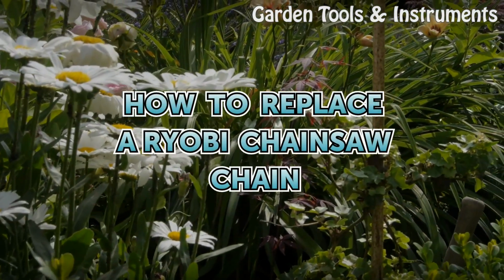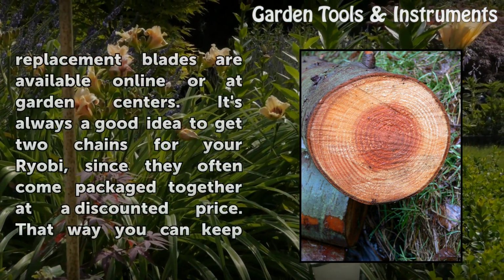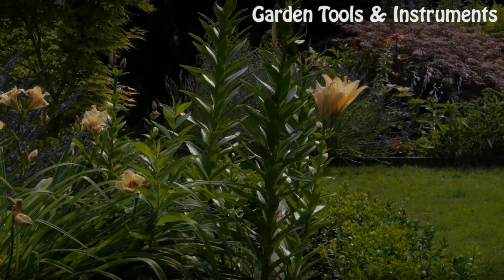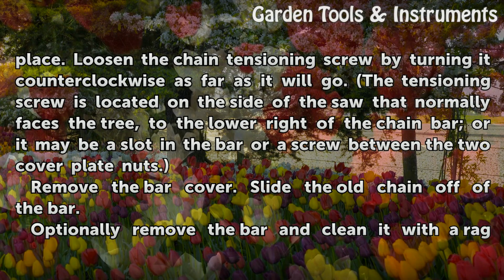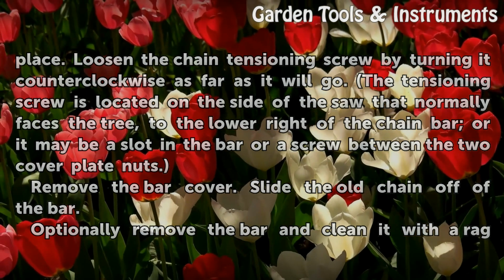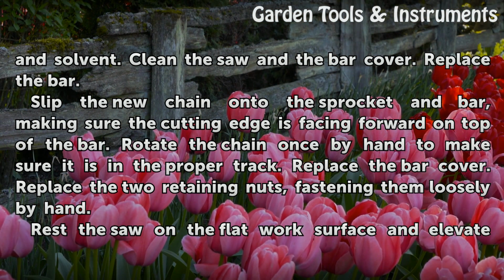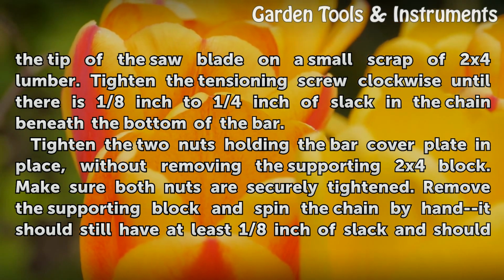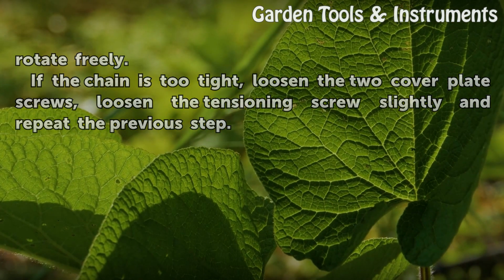How to Replace a Ryobi Chainsaw Chain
How to Replace a Ryobi Chainsaw Chain. Chainsaw chains eventually wear out---it can get bent and pinched during use or worn down from constant sharpening. Check your Ryobi manual to see when your chain should be replaced. When it's time for a new chain, replacement blades are available online or at garden centers. It's always a good idea to get two...

Table of contents How to Replace a Ryobi Chainsaw Chain
Things You'll Need 00:47